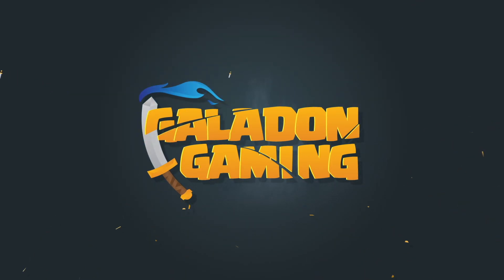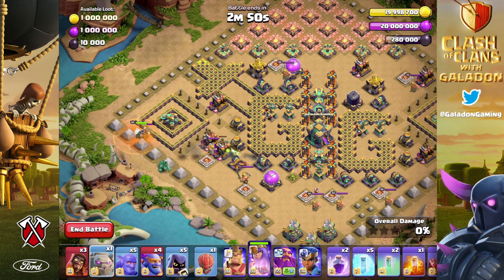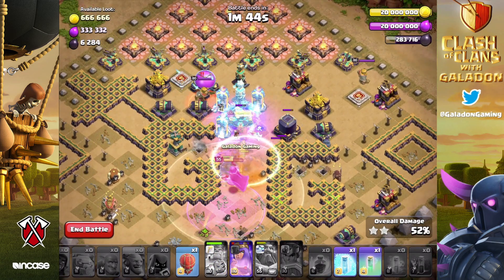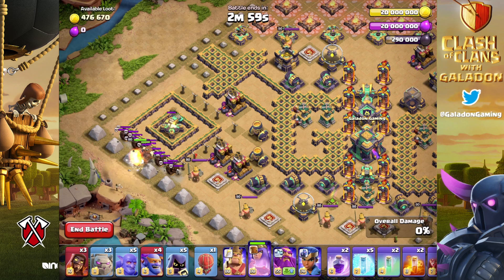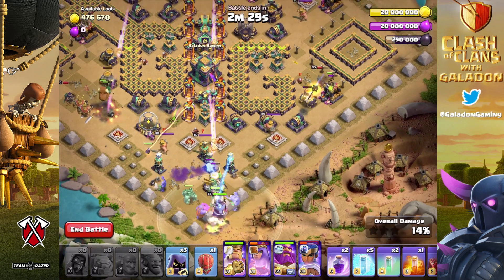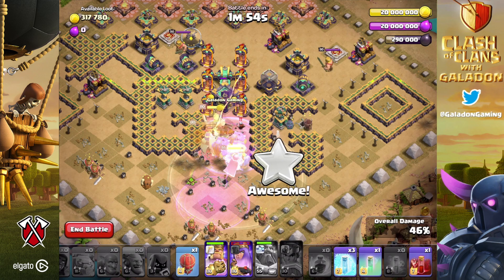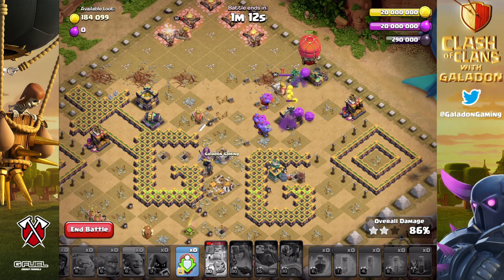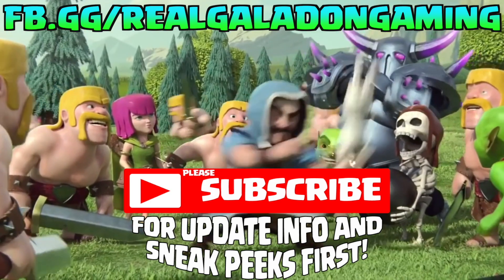THREE Eagles- Galadon's Golem Gauntlet- Clash of Clans!